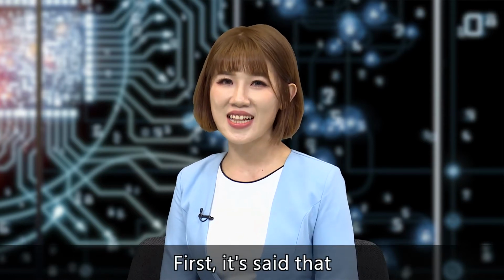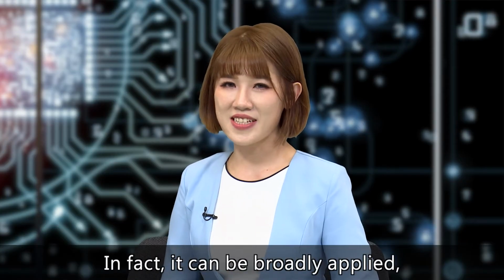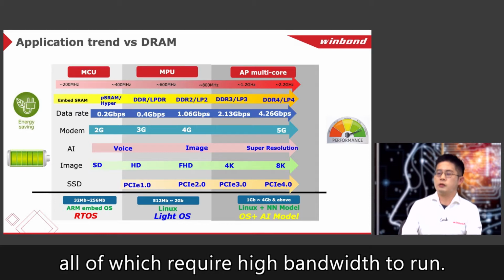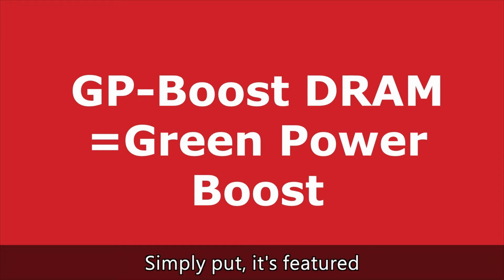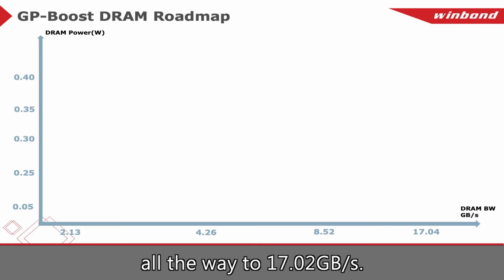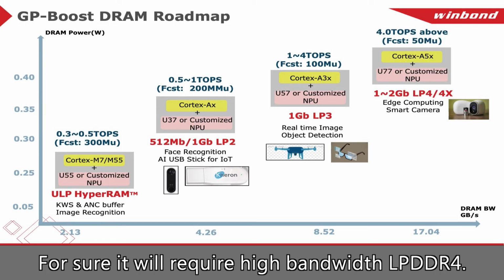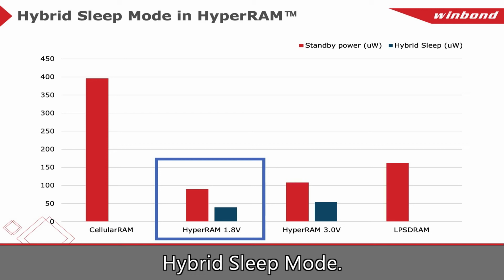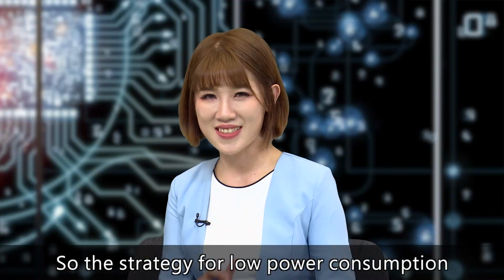Winbond TALK - DRAM High Bandwidth